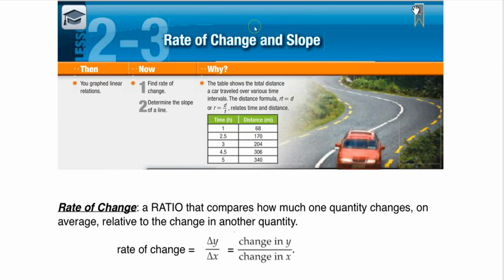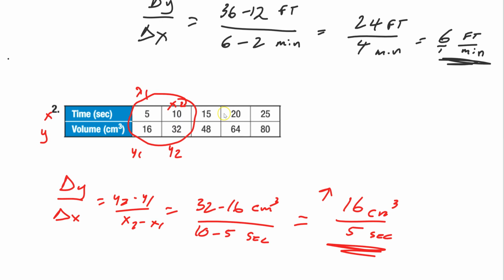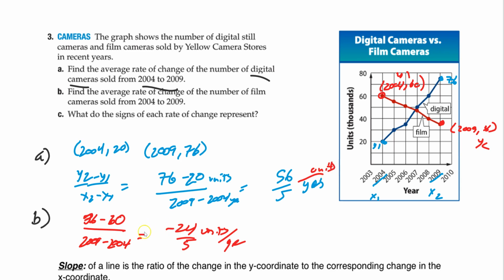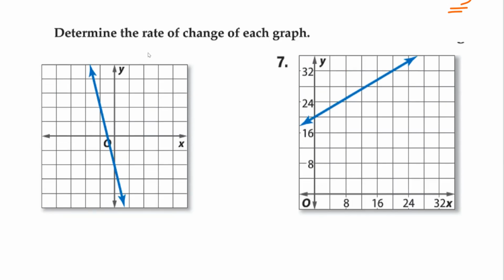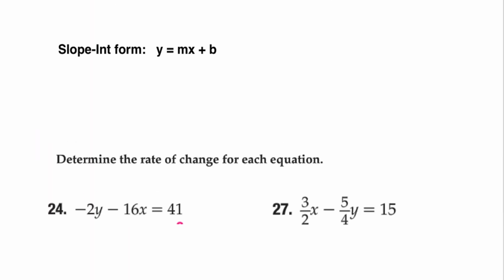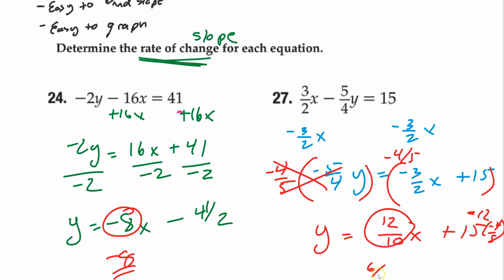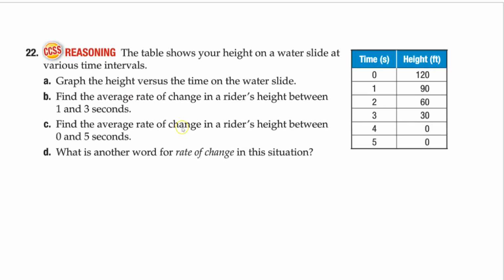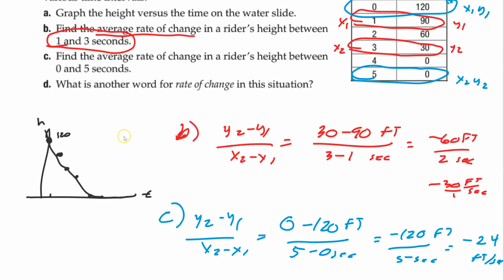2.3 rate of change